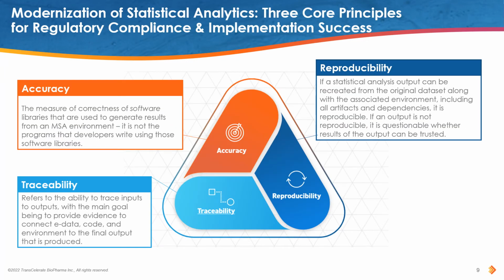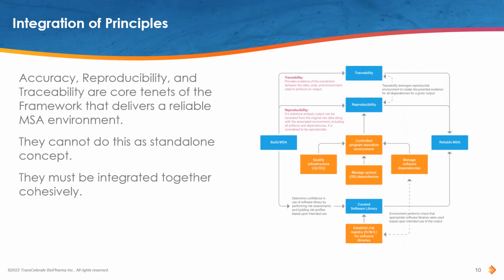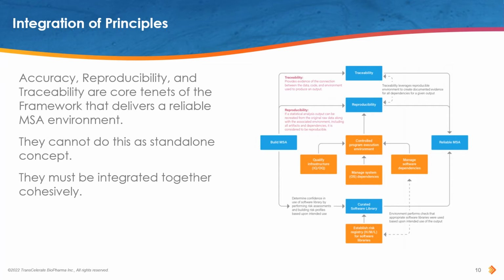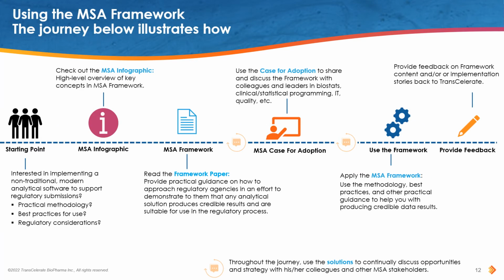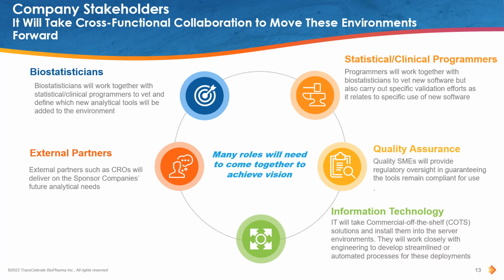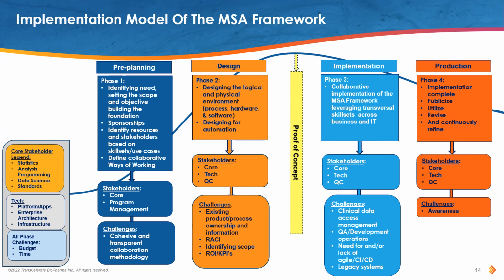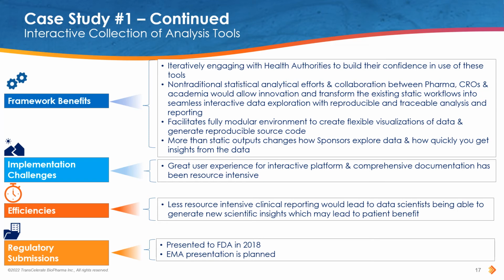MoA Case Study 1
A collection of interactive and static analysis tools enabling faster and more efficient exploratory analysis and regulatory delivery of clinical trials insights.